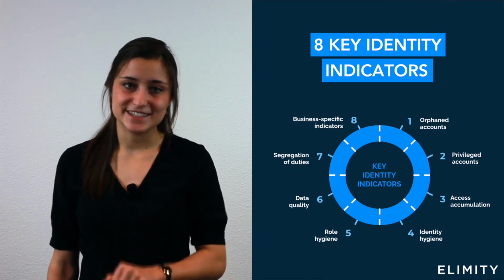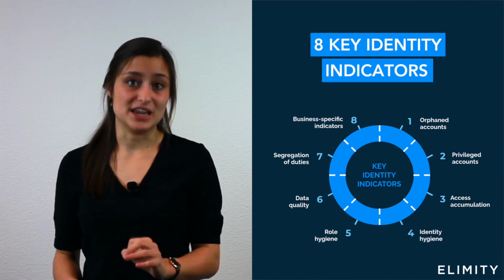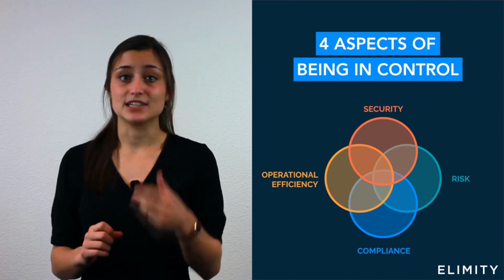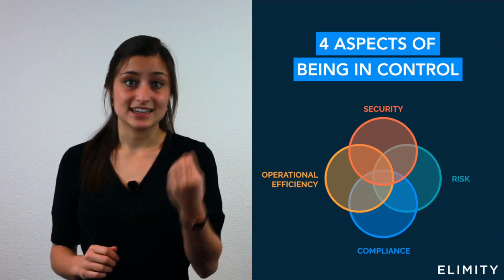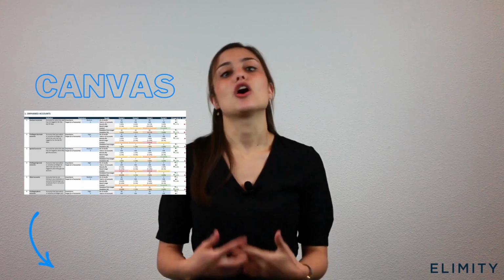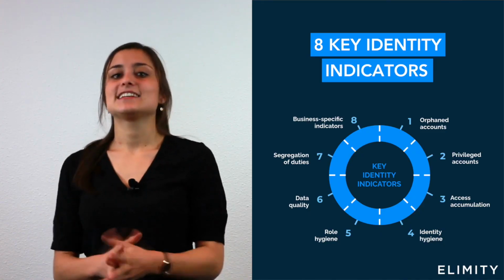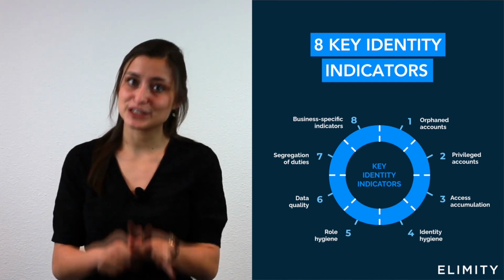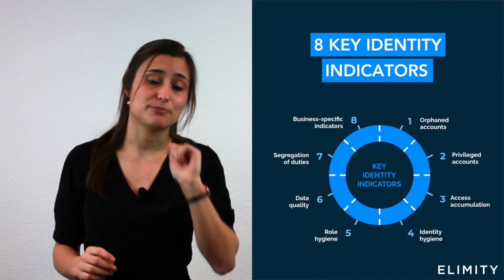Prove That You're In Control of Your Users and Their Access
Over the last decade, IT complexity has grown to challenging levels. Almost every company now has to manage a large amount of applications in a complex IT infrastructure consisting of large amounts of accounts and permissions.

Having control over who can access which data in such an environment is crucial for privacy, compliance and protecting against cyber threats.

In this guide, we’ll give you an overview of eight categories of key identity indicators focused on showing that you’re in control.

These categories have proven to be complete for the majority of the organizations that strive for effective identity management and want to avoid major security risks.